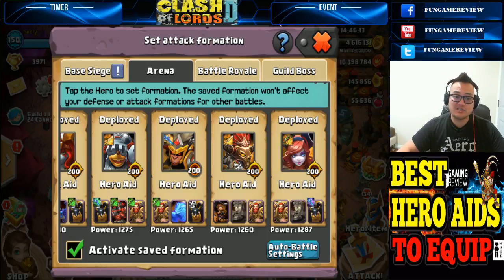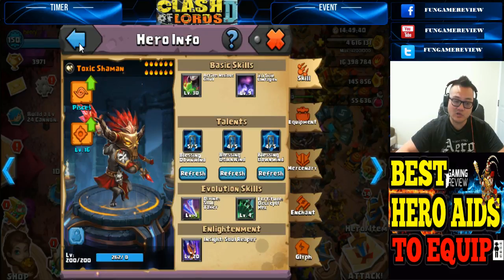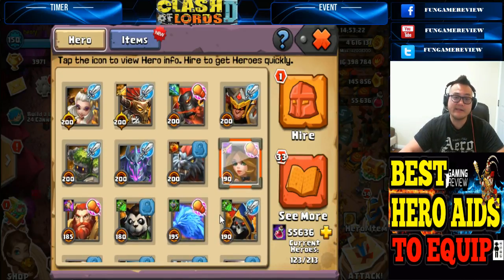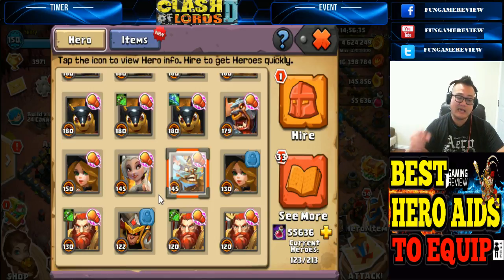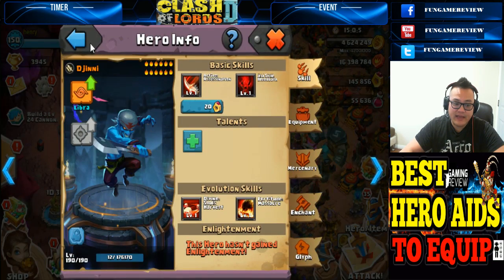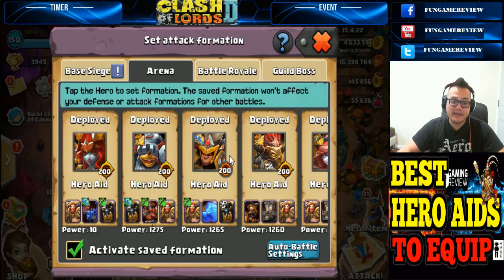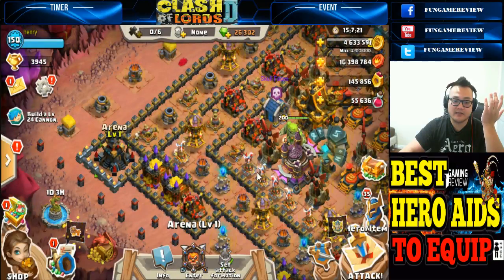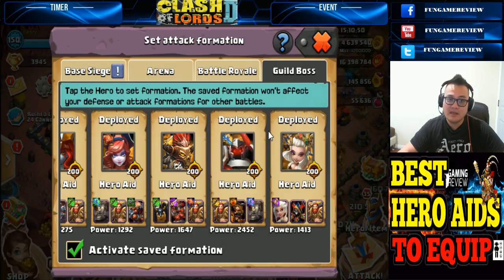Clash of Lords 2 - Best Hero Aids To Equip on Monkey King Great Sage To Nuke and BE ANNOYING